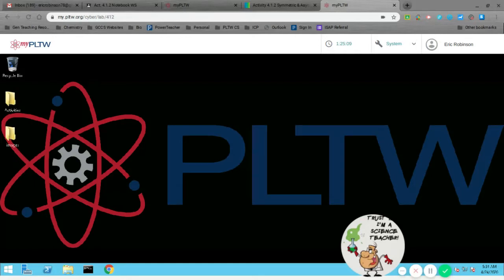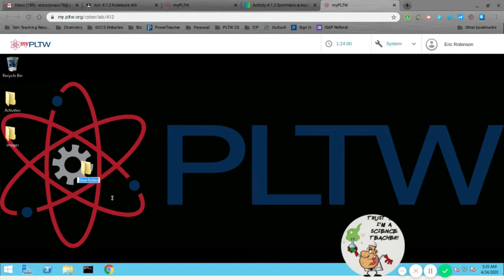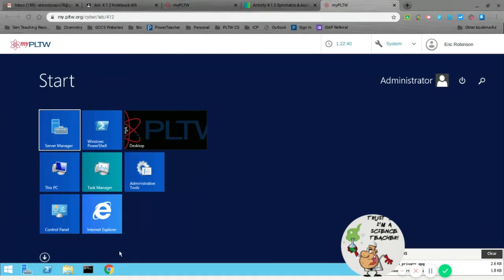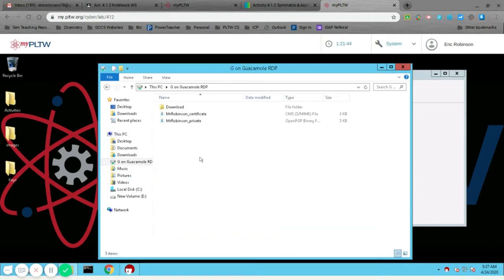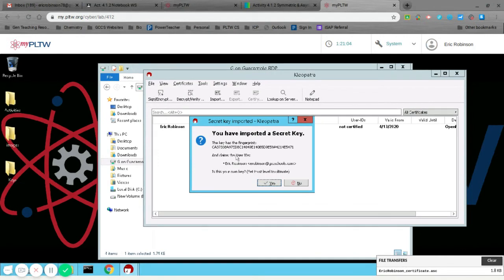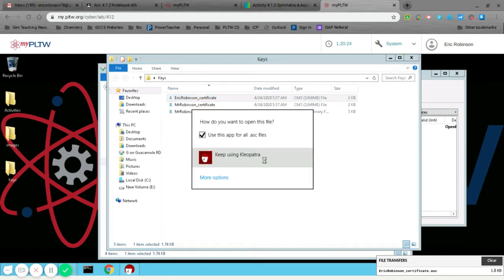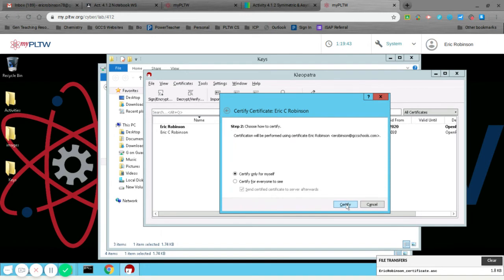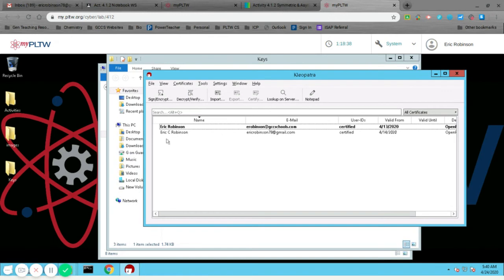Importing another certificate in Kleopatra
Videos for Mr. Robinson's classes at Jeffersonville High School.